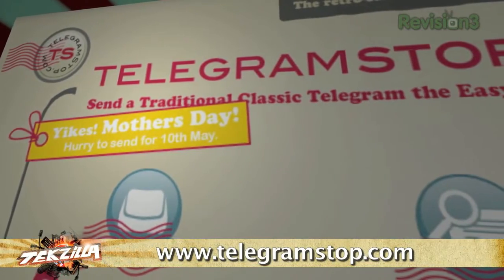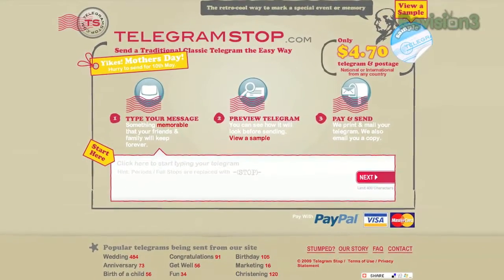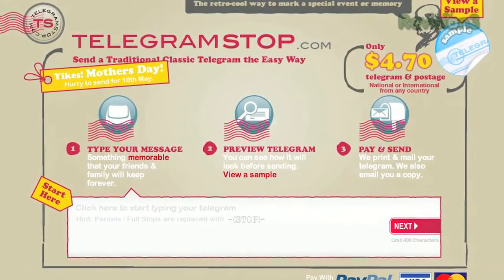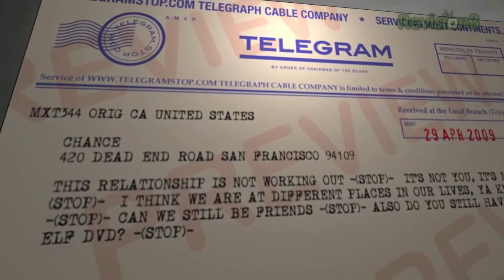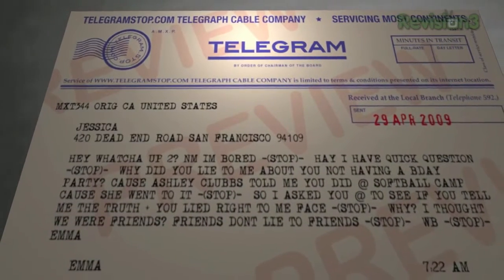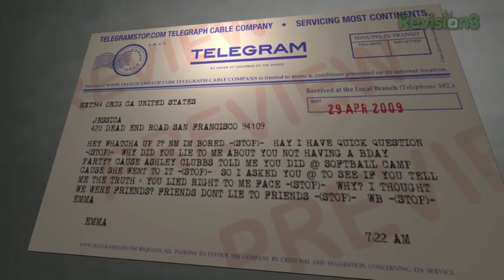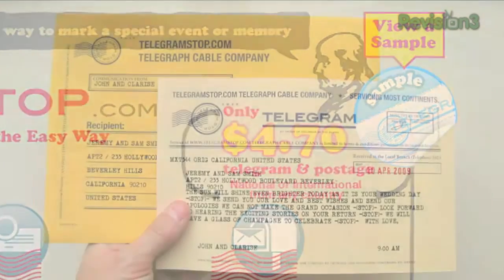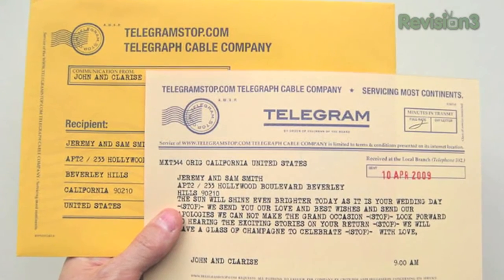Telegram Stop | Tekzilla Review "Websites We Can't Get Enough Of"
Review of the website by Tekzilla. Telegram Stop lets you send a retro-cool telegram the easy way. You can either send a telegram individually or by bulk uploads.